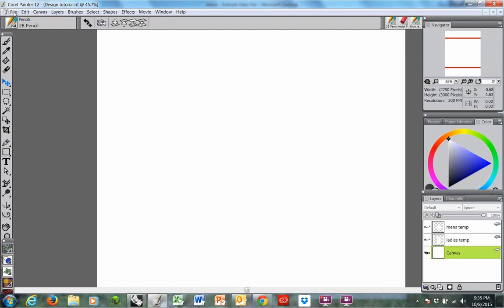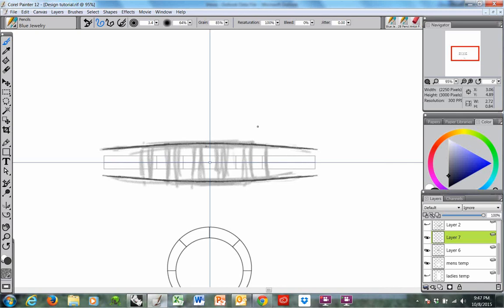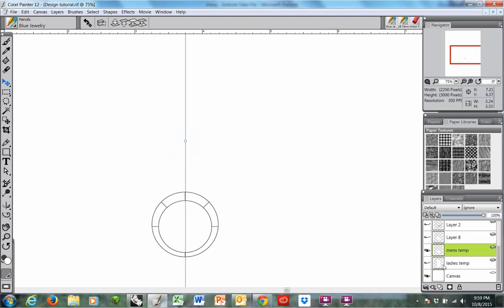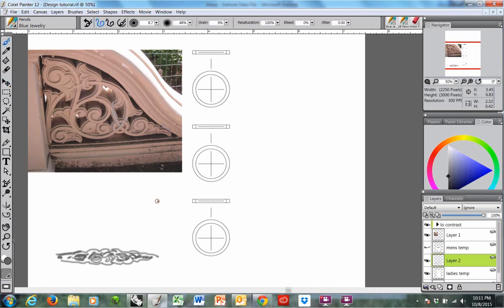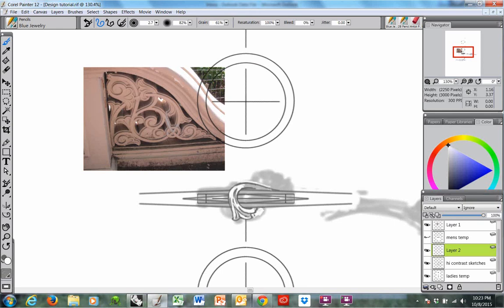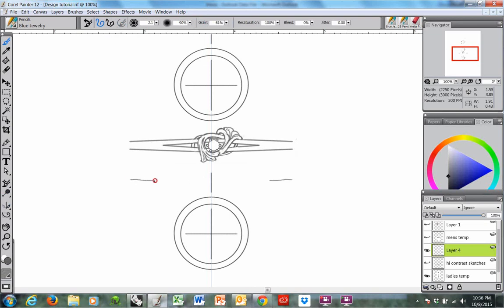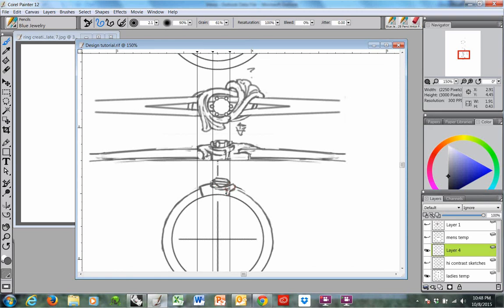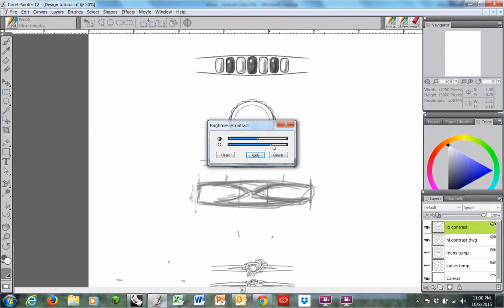harm contrast tutorial